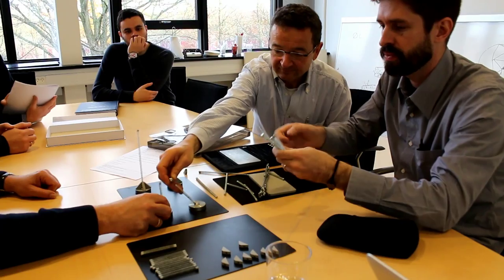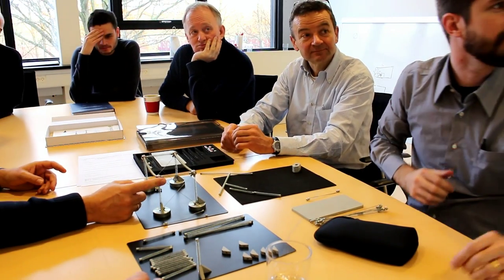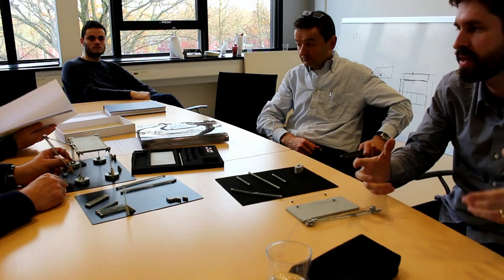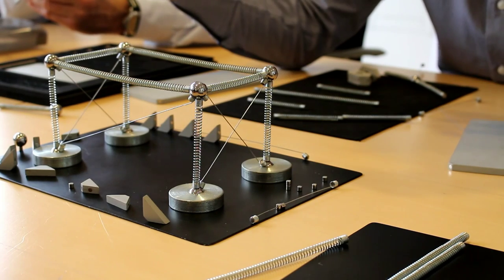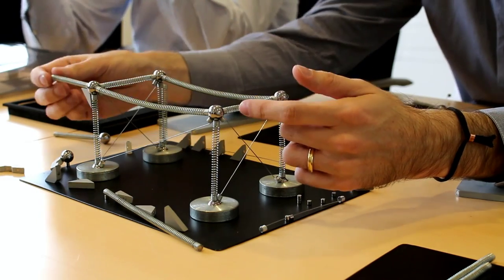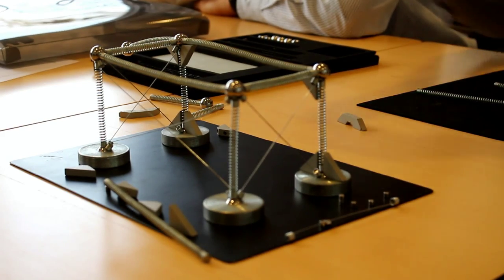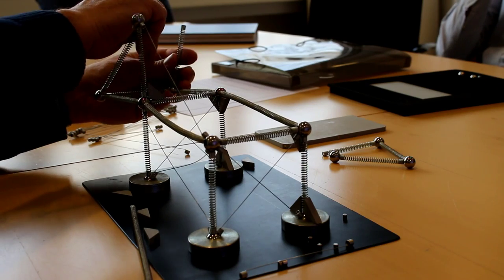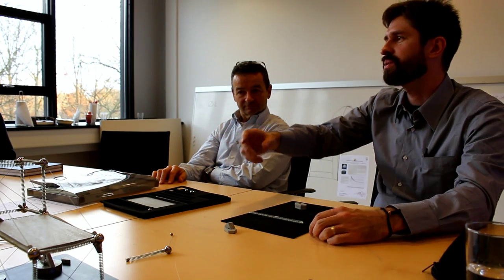Demonstration of MOLA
Meeting with Marcio Sequeira on Friday November 21, 2014 where he demonstrated his education tool MOLA. The tool can visualise deformation of 3D frame systems and can adjust node stiffness (element boundary conditions). More information on the tool is available under